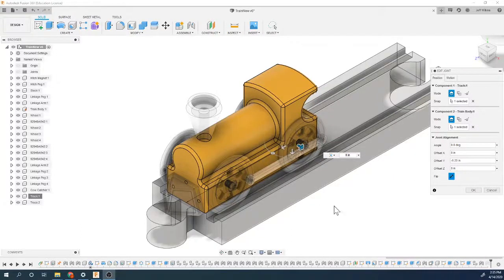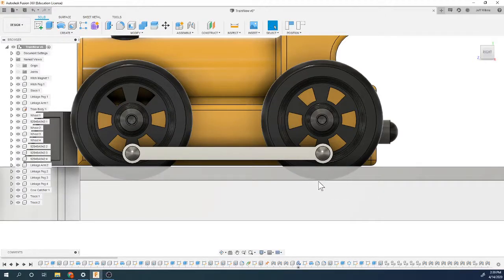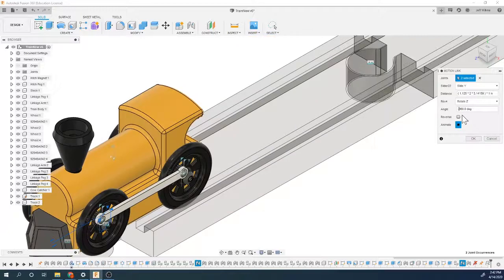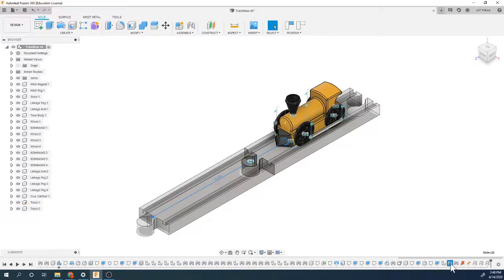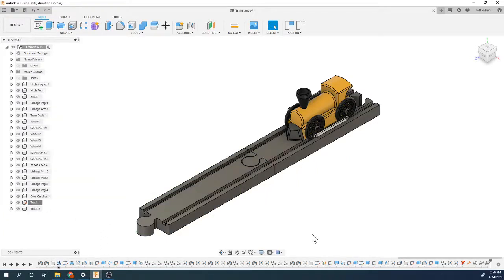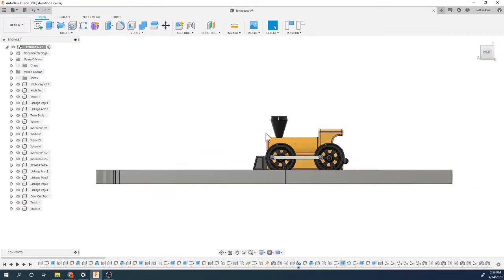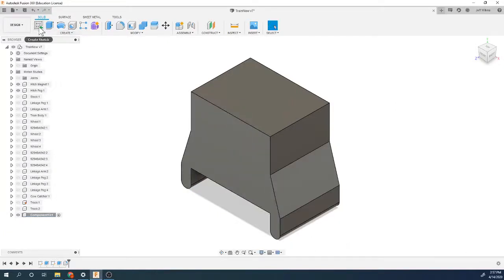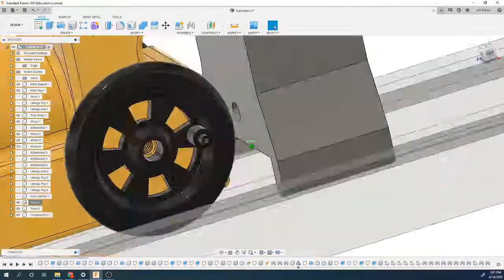Fusion360 - Train Part 5